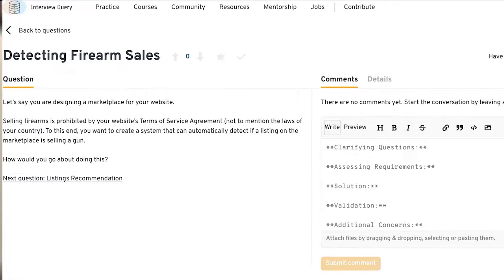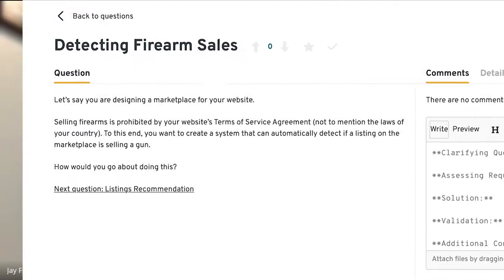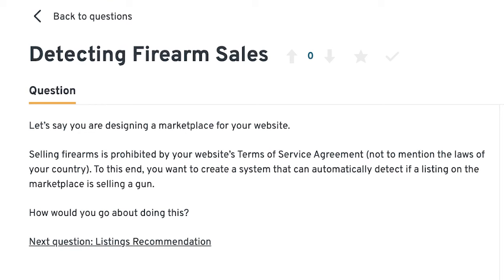Meta (Facebook) Machine Learning Mock Interview: Illegal Items Detection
Today Zarrar talks us through this question asked by Facebook about how to use Machine Learning to flag illegal items posted on a marketplace.

Attention Hiring Managers & Recruiters: Ready to find the top 1% of machine learning talent for your team? Accelerate your hiring with Outsearch.ai. Their AI-powered platform seamlessly filters the best candidates, making building your dream team easier than ever